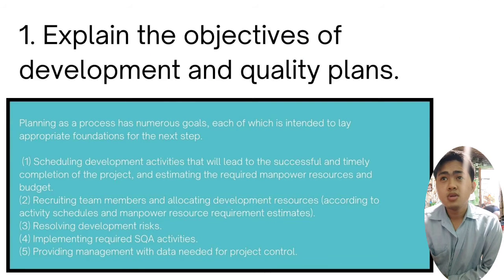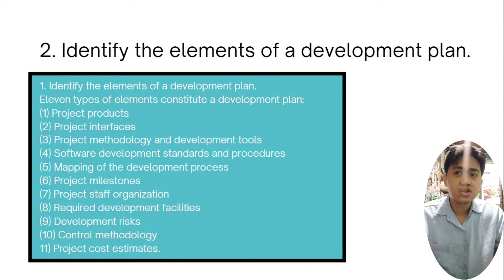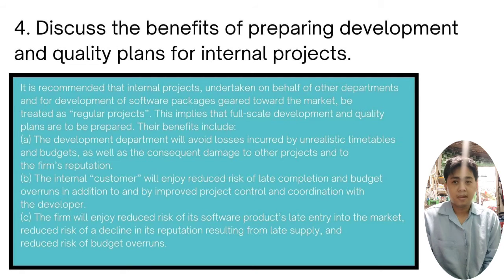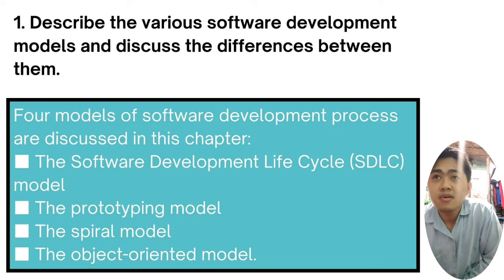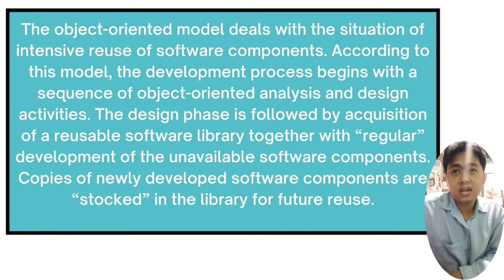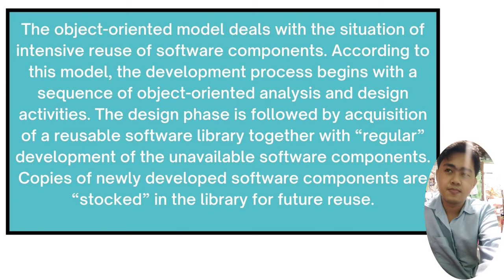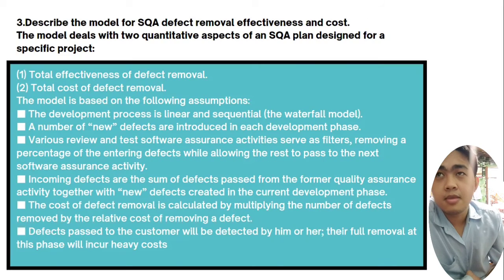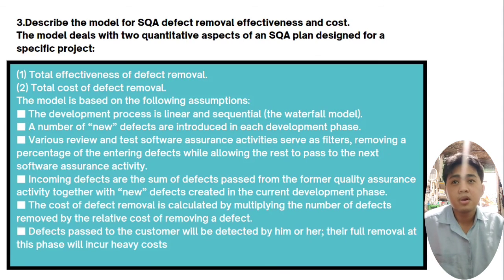Assignment Video presentation : TESTQUA